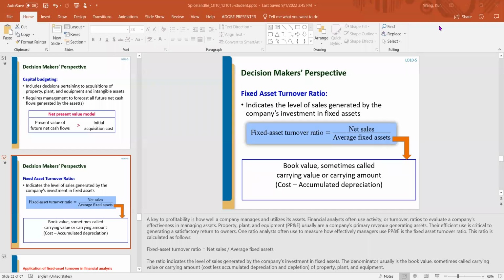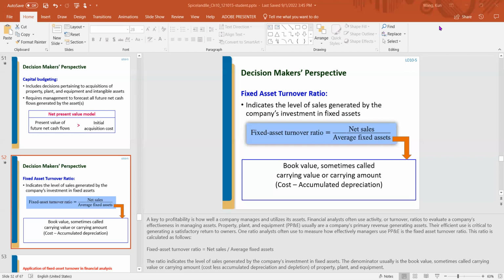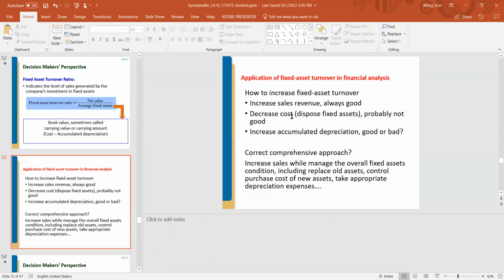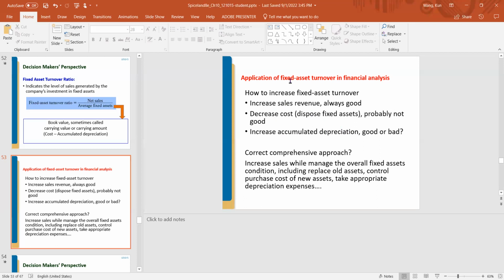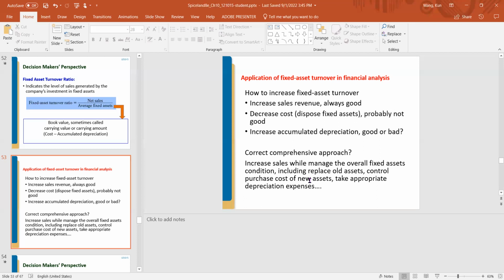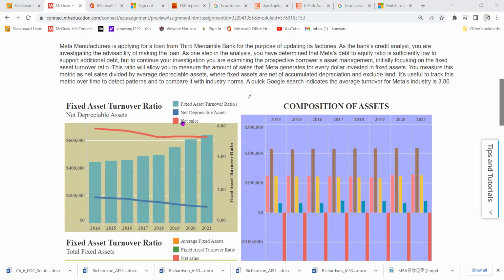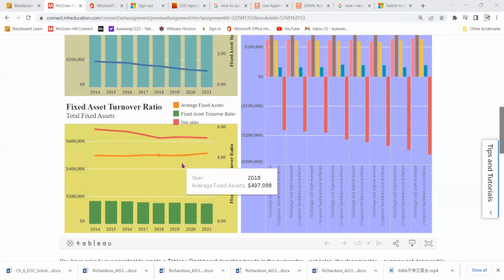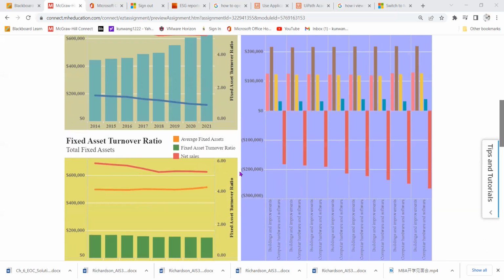Fixed asset turnover ratio